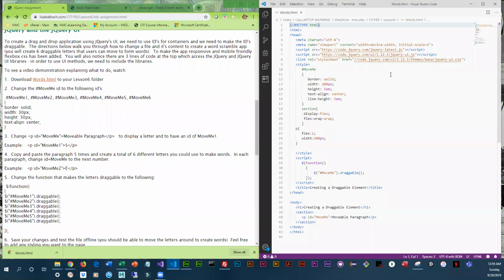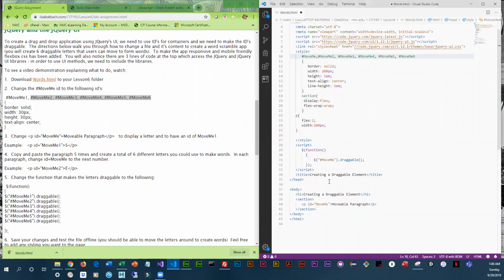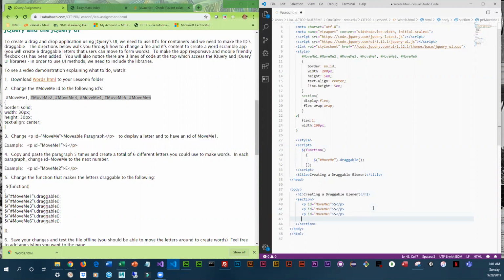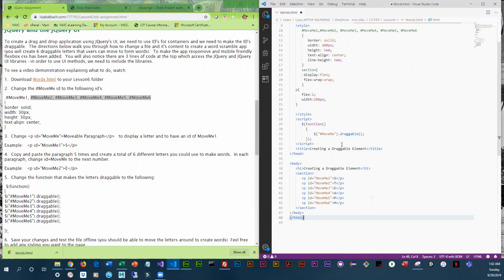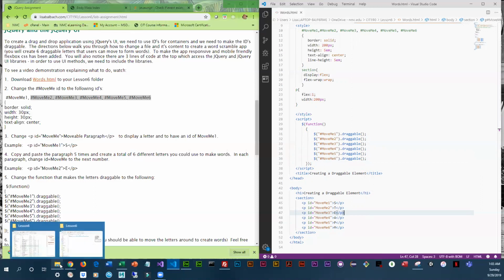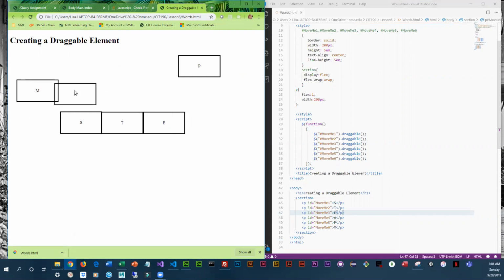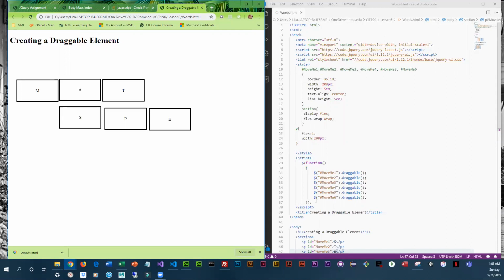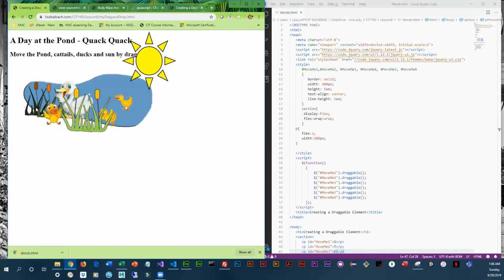jquery draggable method